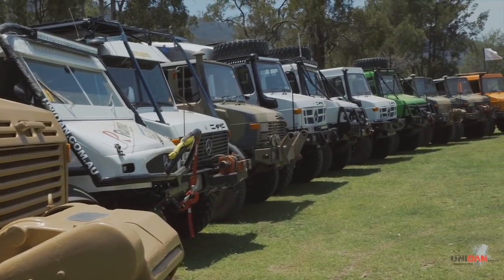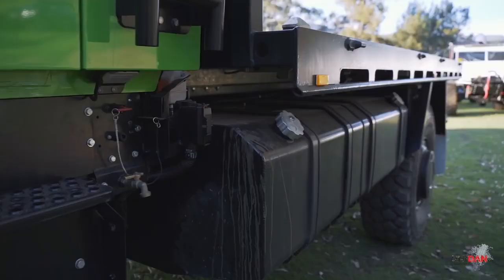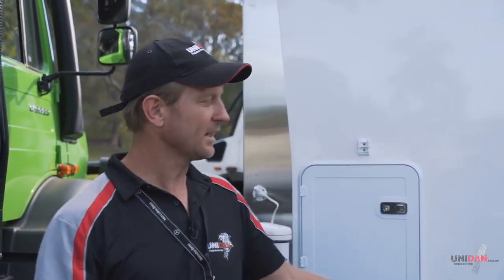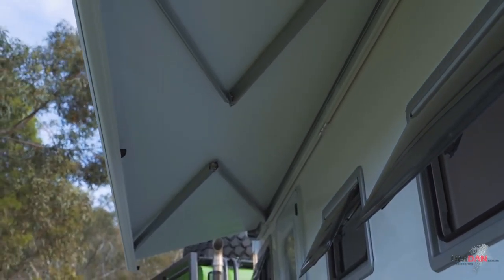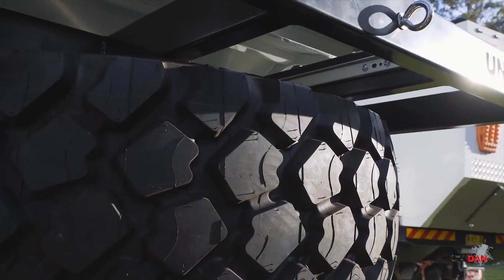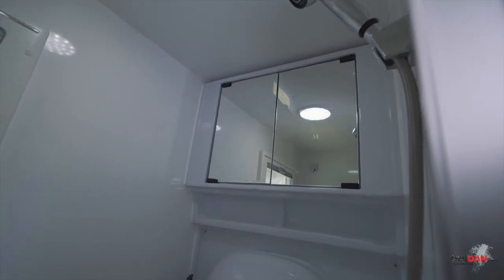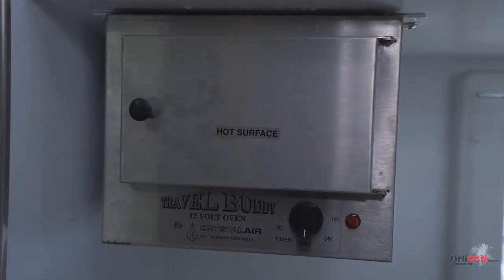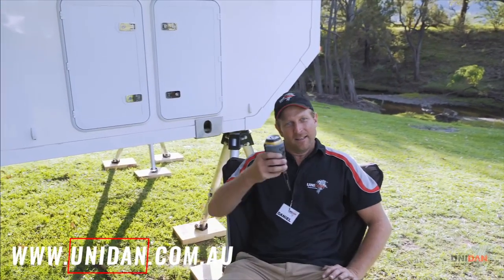Unidan's Kermit the Mog - U5023 Slide On Camper Build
This video features Unidan's most recent slide-on body build, fitted out as an expedition vehicle. Showing the ins and outs of this build and it's capabilities.

Unidan Engineering specialises in the customisation and restoration of the Mercedes Benz Unimog and other off-road vehicles for both expedition and commercial use and everything in between.

Powering the camper is an array of Enerdrive batteries and chargers.